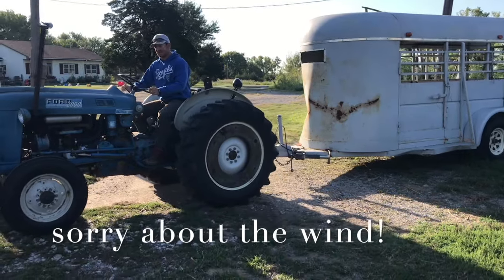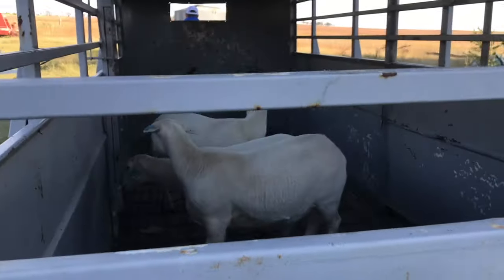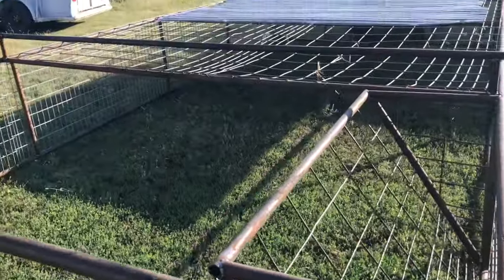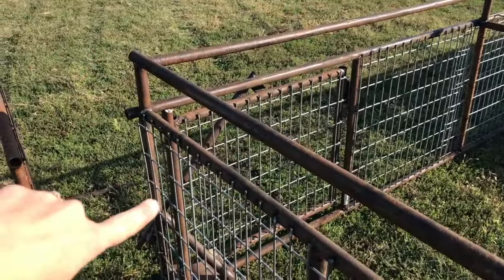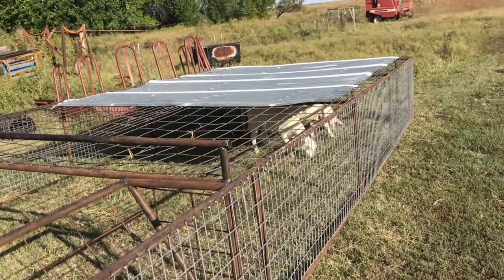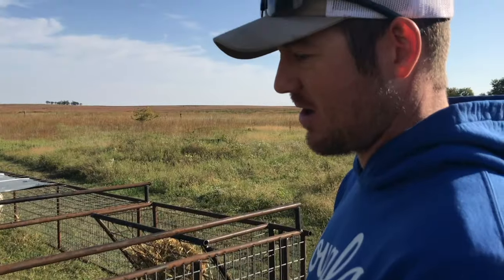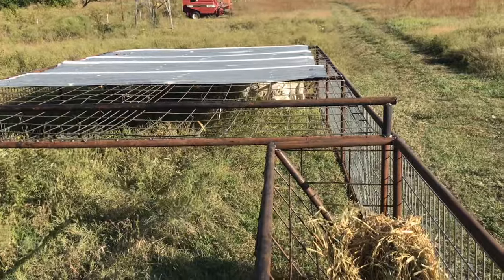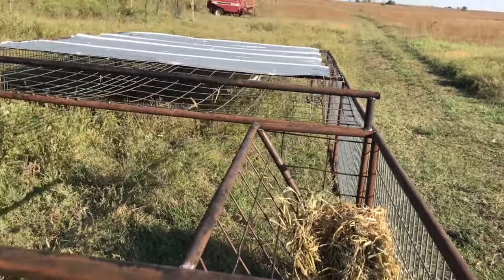Putting our Australian White Embryo Ewes in the new Lamb-borghini | 2024 Sheep Breeding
Love Talking Sheep? Be sure to listen to my podcast!

We only partner with companies & products we Know, Love, and Trust! By using these links you help support BRG YouTube & Feed the Sheep Podcast